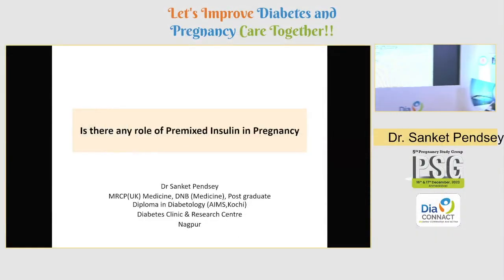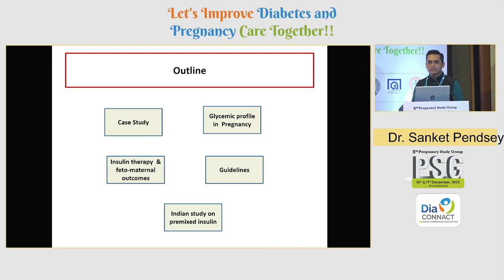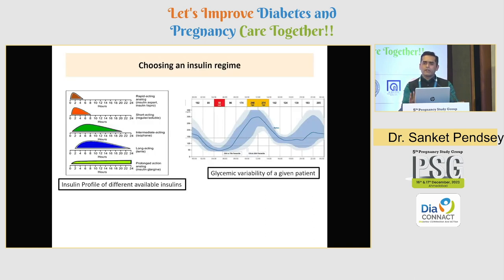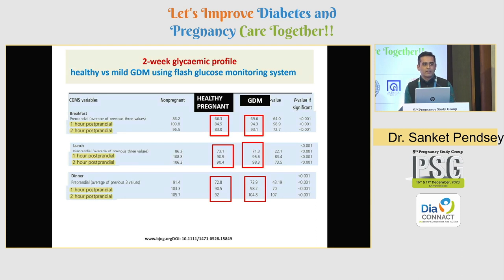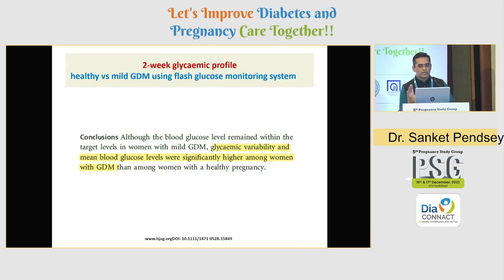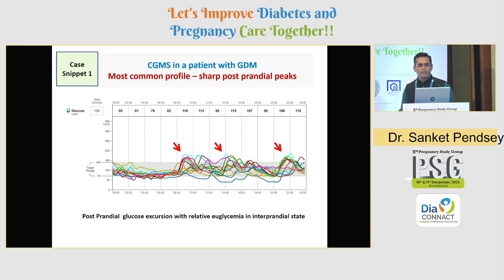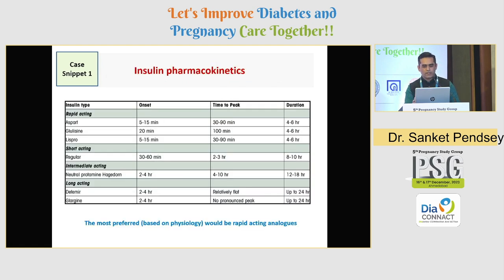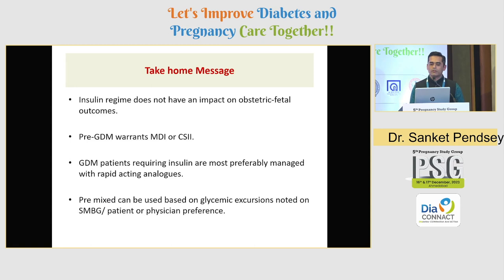41 Dr Sanket Pendsey | Is there any Role of Premix Insulin in Pregnancy?